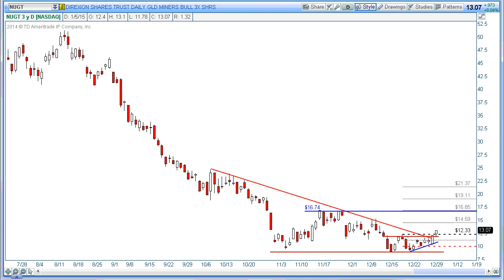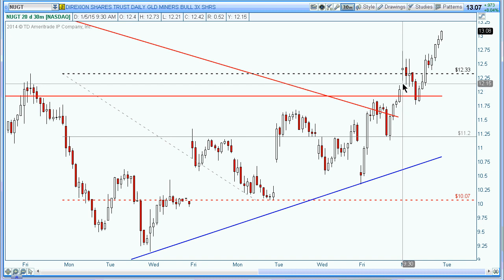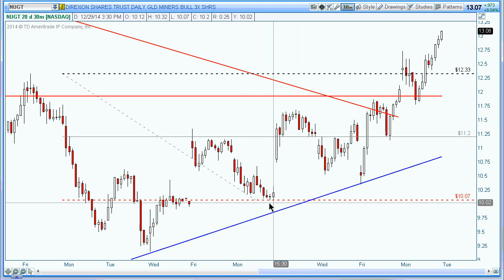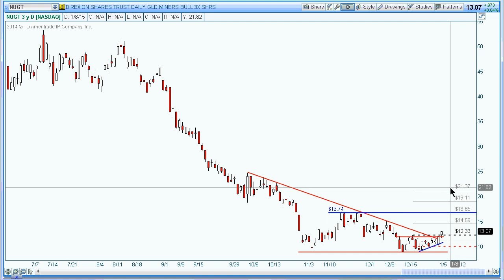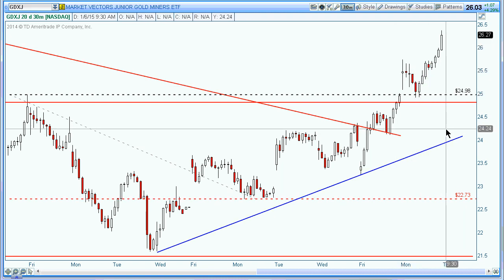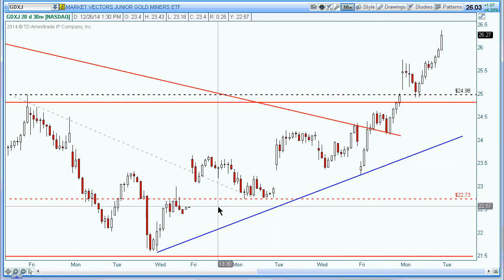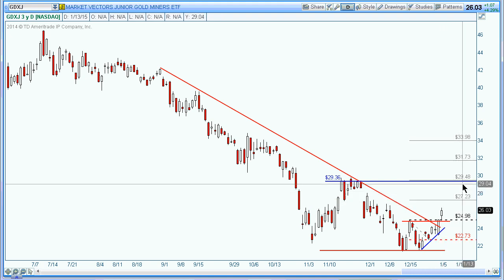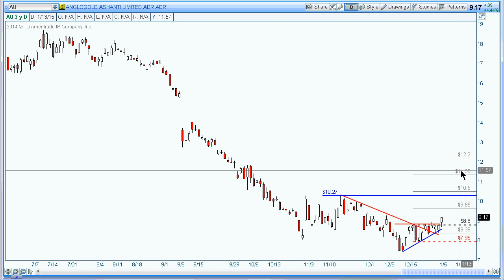Gold Miners Setup Update - 1/5/2015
In this video, we will take a look at a gold mining stock and two ETF that have triggered from the setups we have been watching.  The ETF are NUGT & GDXJ, and the mining stock is AU.